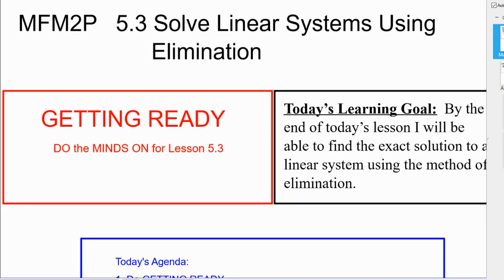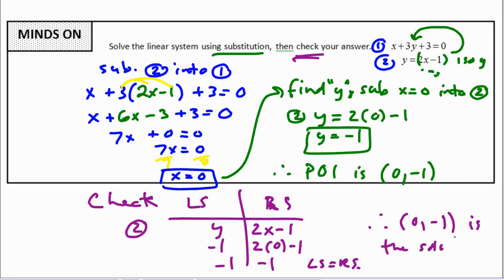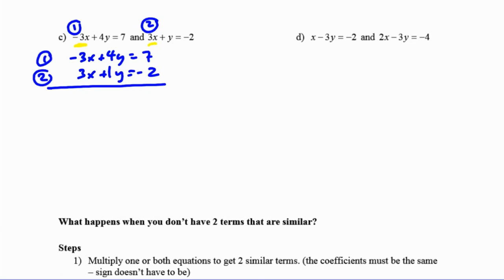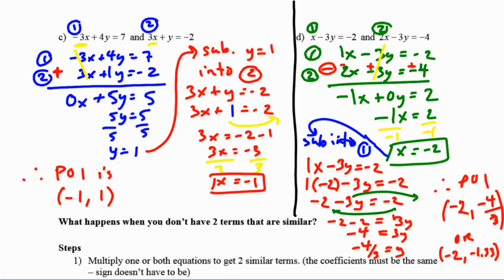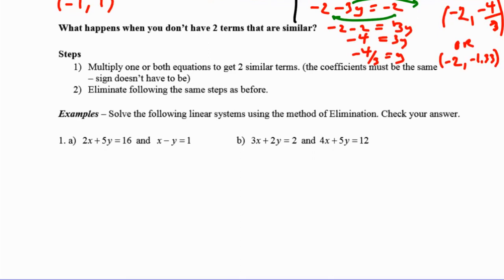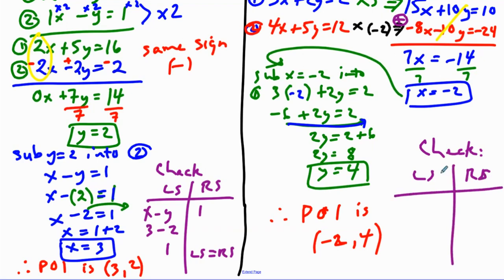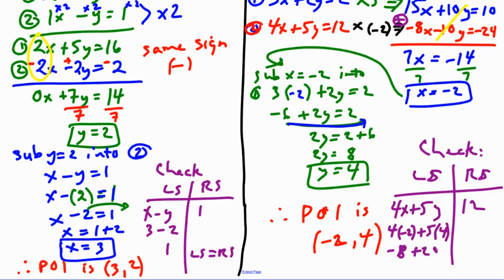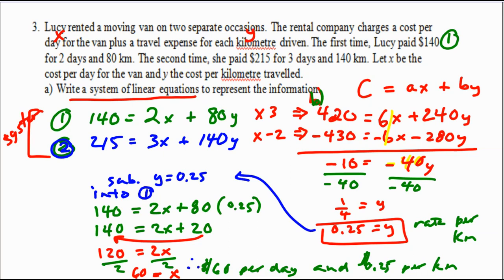2P U2Ch5.3 Solve Linear Systems by Elimination